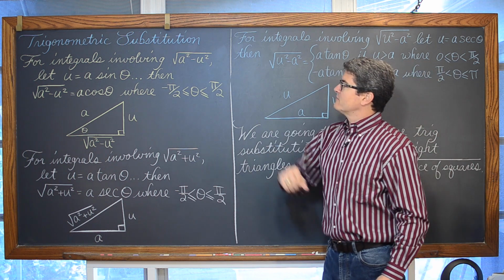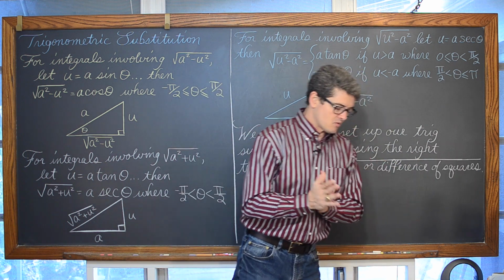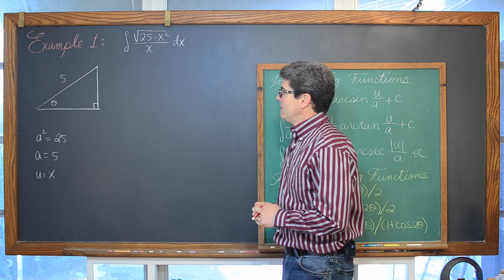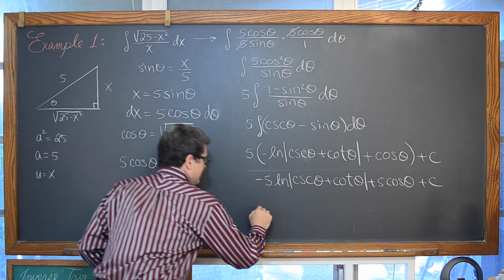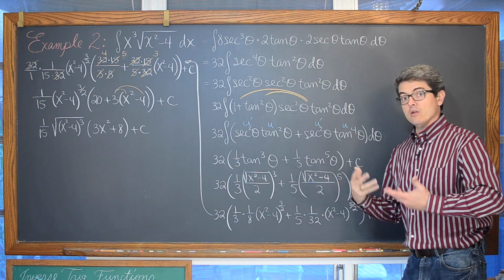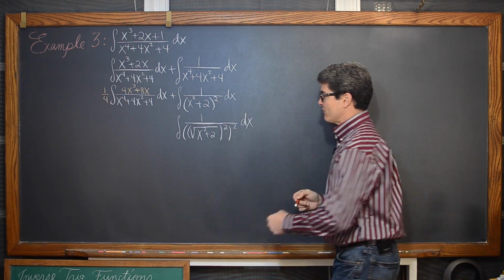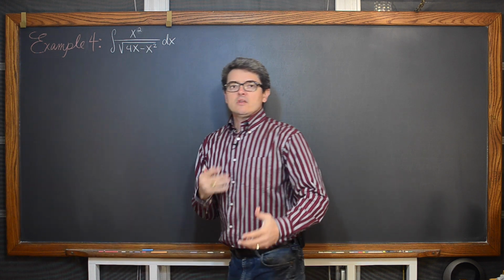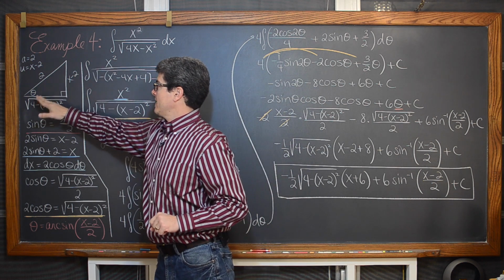Integration by Trigonometric Substitution 4 Examples Calculus 2 BC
I introduce the process for indefinite integration using trig substitution.  I then work through four examples with increasing difficulty at 11:30 22:35 28:47 and 43:18

Over 8500 words of Closed Captions thanks to an anonymous donor:D